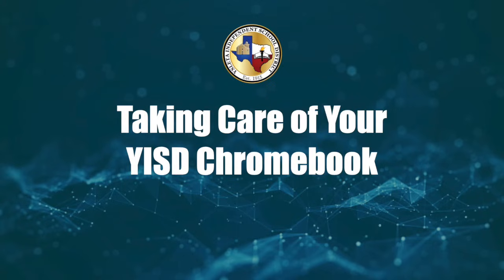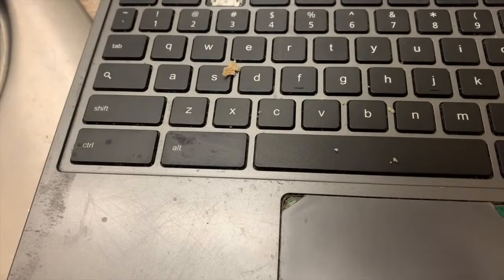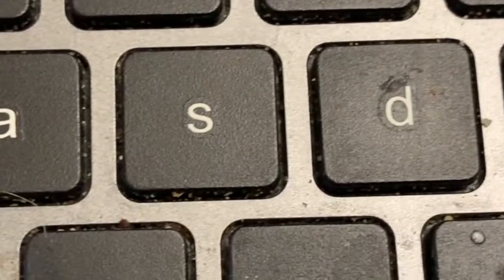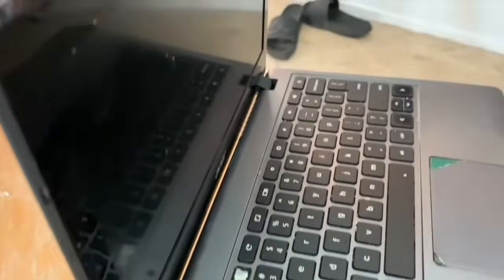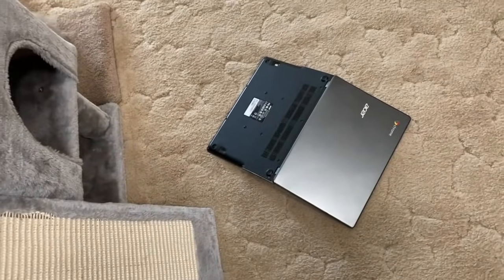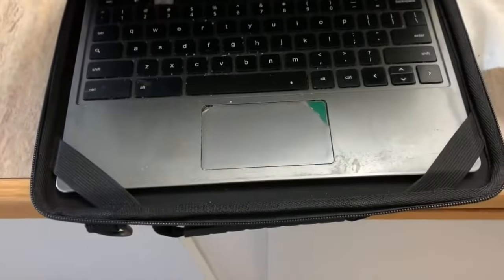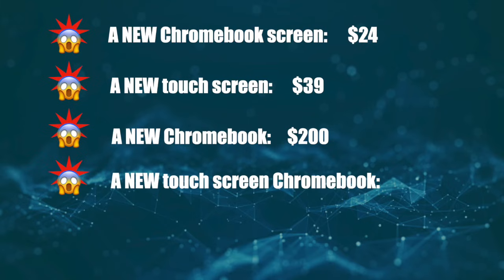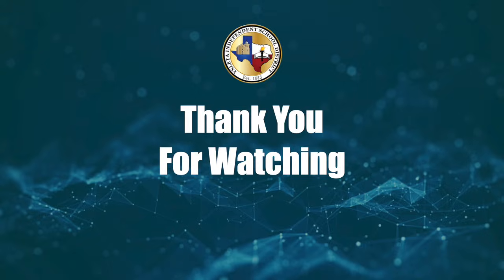*UPDATED* Chromebook Care 2024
This video demonstrates what NOT to do with your YISD-issued Chromebook, as well as what it will cost you to repair it.